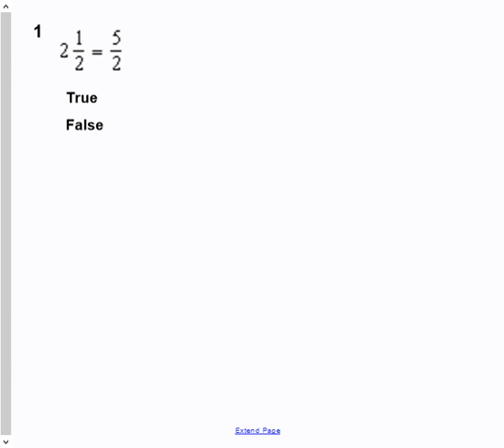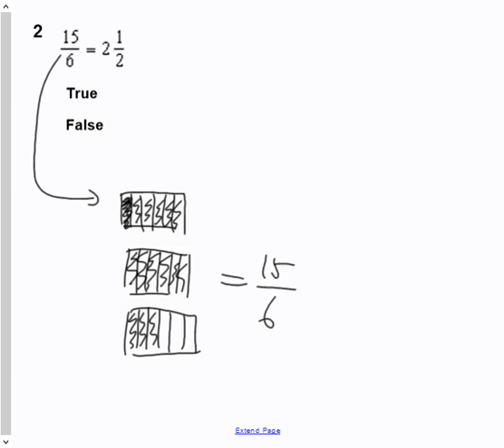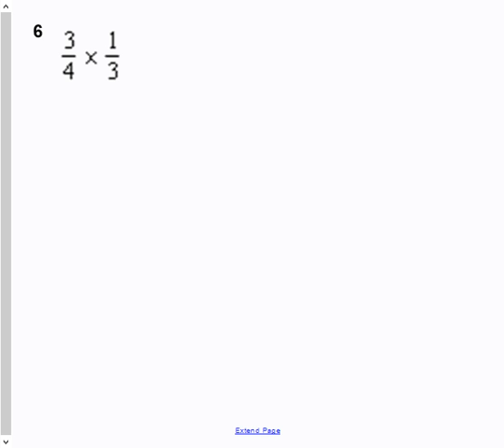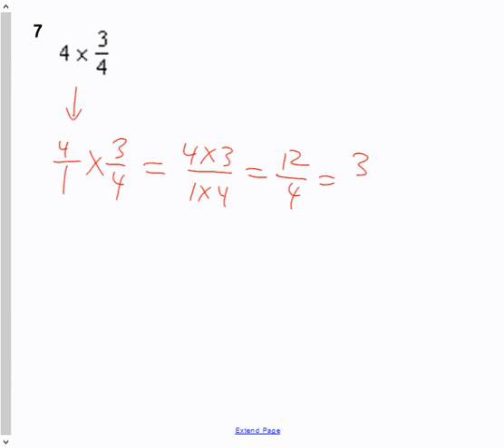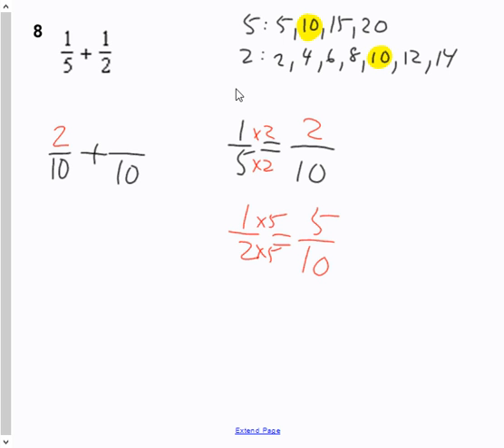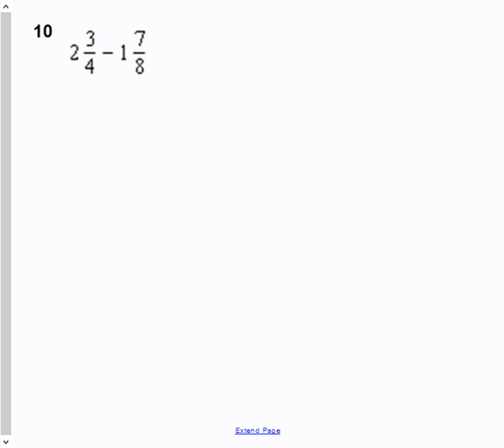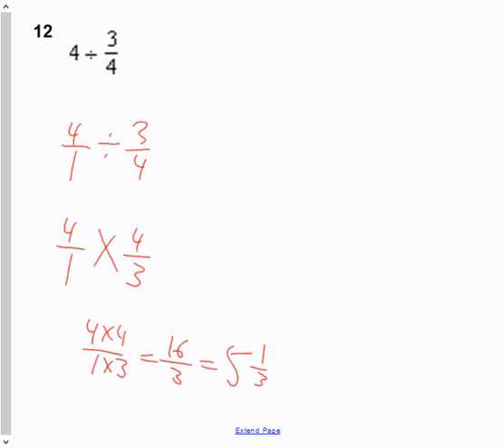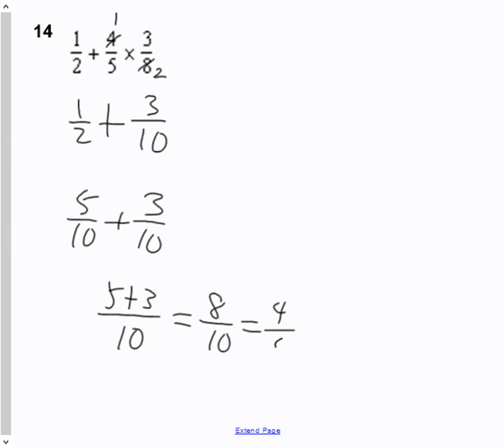G9 Diagnostic Fraction Quiz